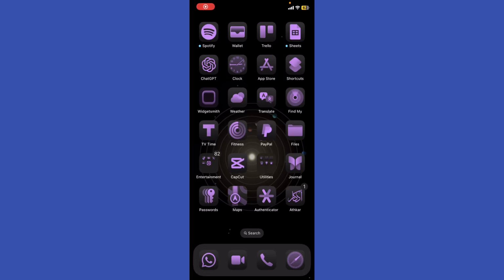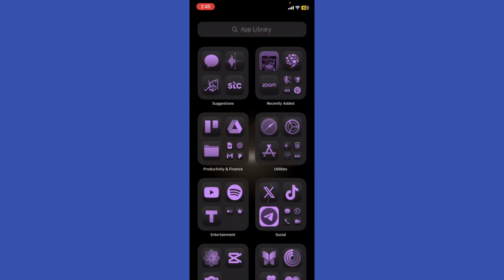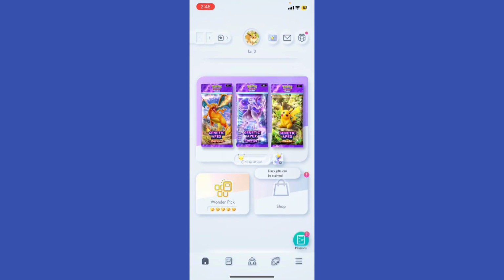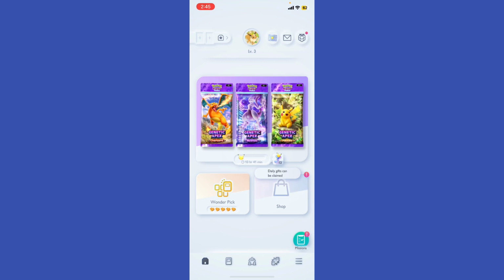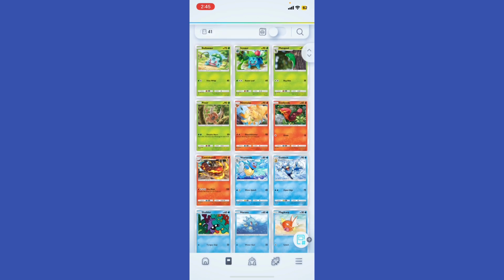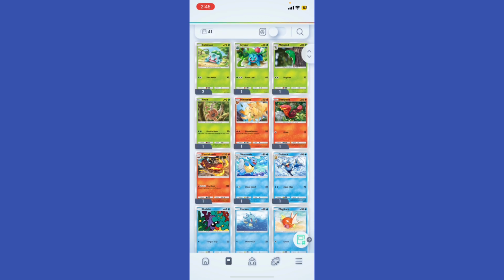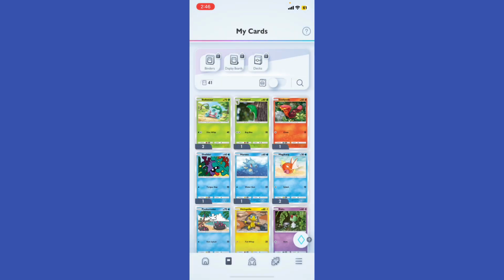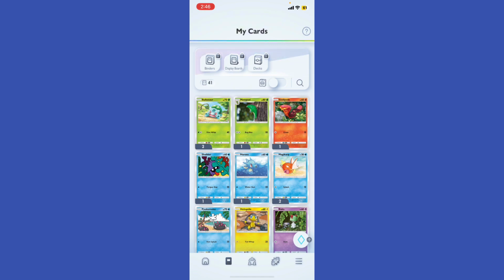How to identify reverse holo and holo pokémon cards (2024)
How to identify reverse holo and holo pokémon cards

In this video i´ll show you How to identify reverse holo and holo pokémon cards. The method is very simple and clearly described in the video. follow all the steps & identify reverse holo and holo pokémon cards